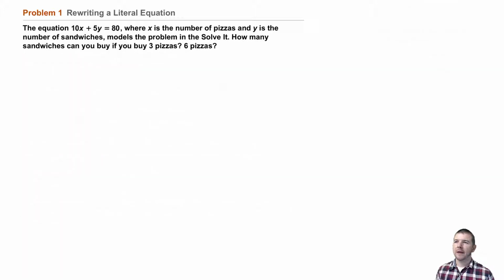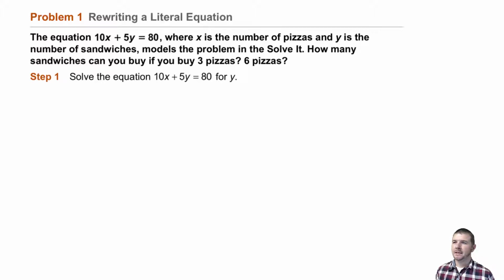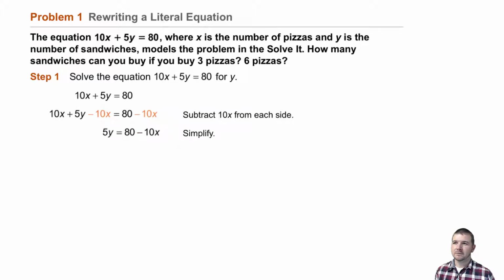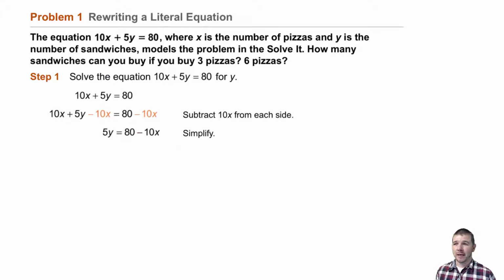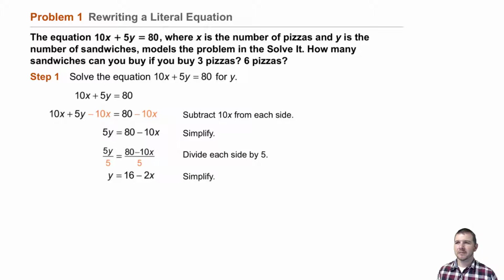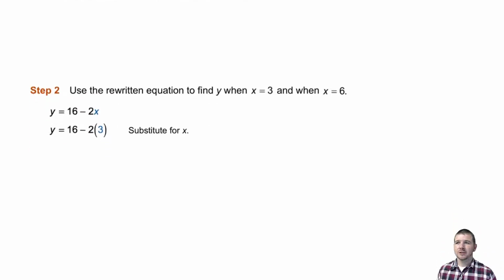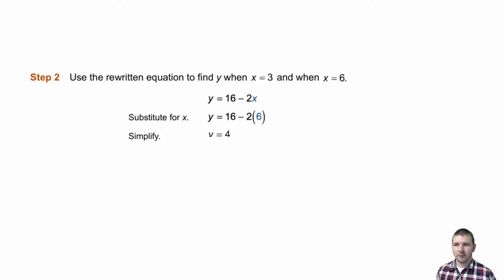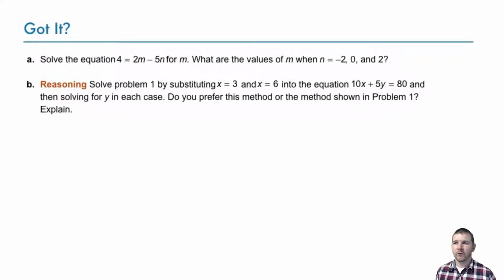Algebra 1 2-5 Literal Equations and Formulas: Problem 1 - Rewriting a Literal Equation